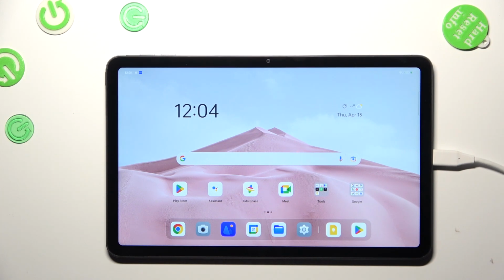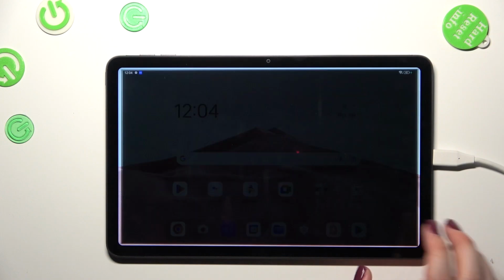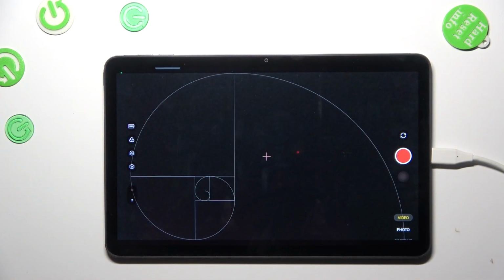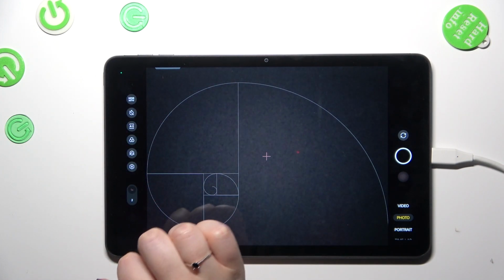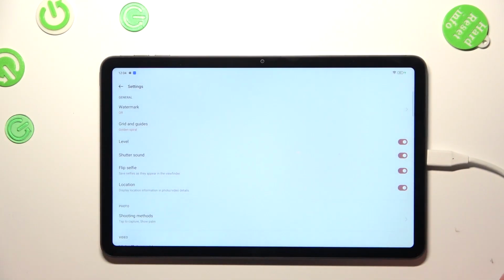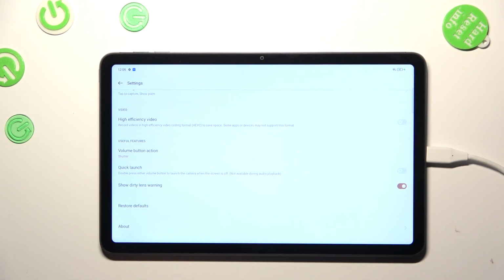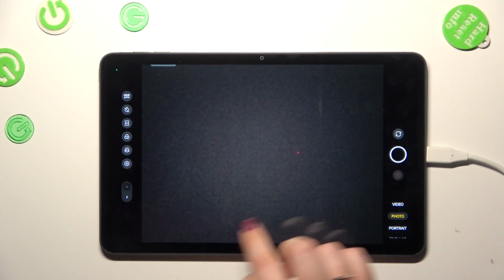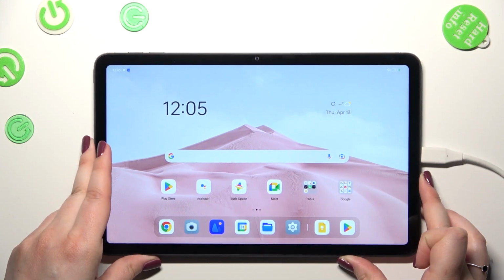How to Reset Camera Settings on OPPO Pad Air? Clear / Bring Default Camera Saved Options in Second!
If you're having trouble with your OPPO Pad Air's camera, resetting the camera settings might help fix the problem. This will restore the camera settings to their default values, and you'll need to set them up again. Resetting the camera settings won't delete any photos or videos you've taken.

How to restore camera settings to default on OPPO Pad Air?
How to erase camera settings on OPPO Pad Air device?
How to clear camera settings on OPPO Pad Air tablet?